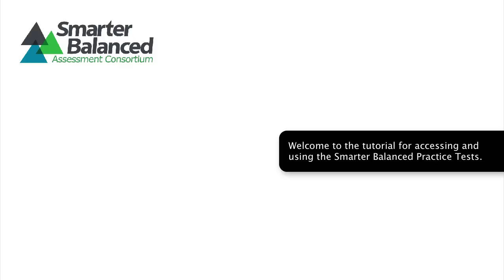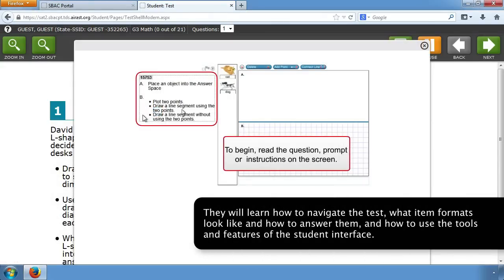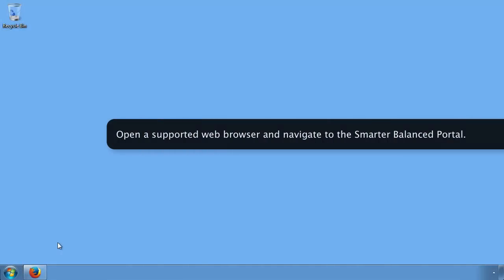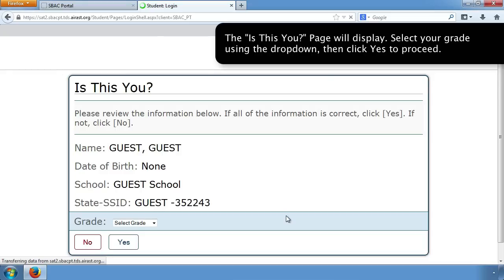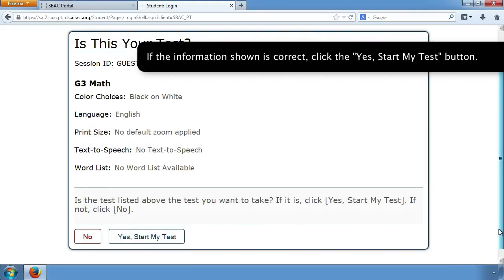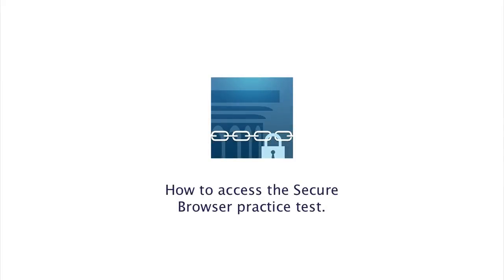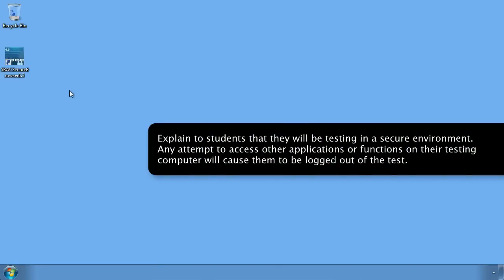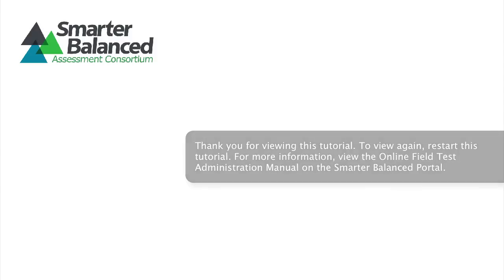Introduction to Smarter Balanced Practice Tests